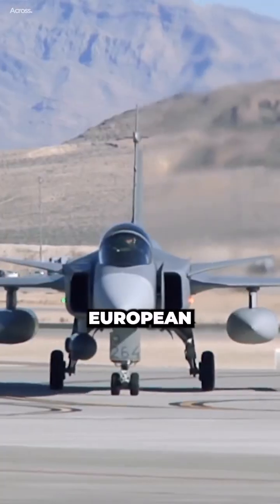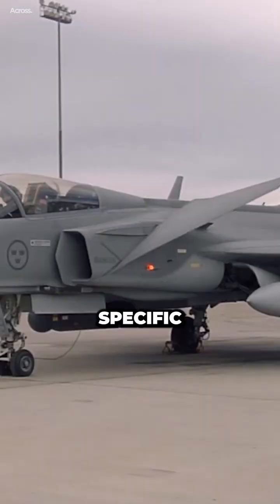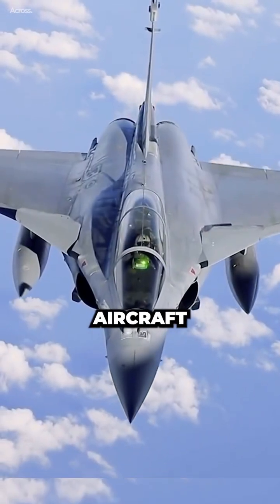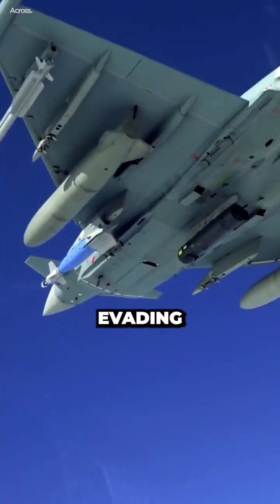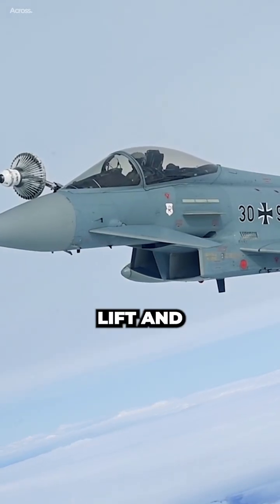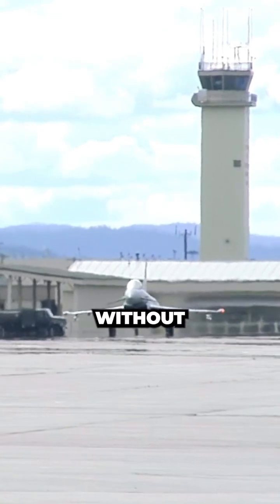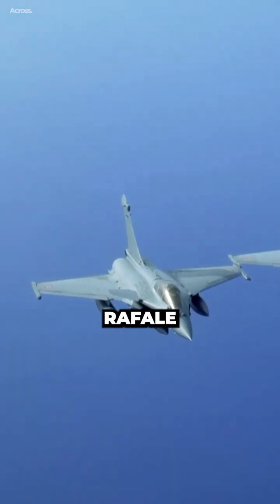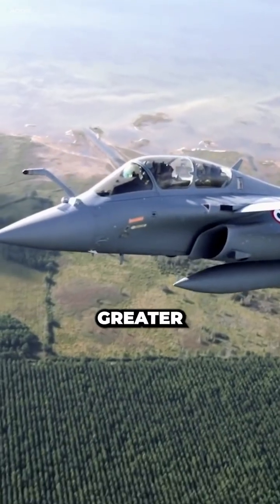Why Do Many European Fighter Jets Have Delta Wings?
The prevalence of delta wings in European fighter jets like the Gripen, Eurofighter Typhoon, and Rafale stems from a combination of factors that make them advantageous for specific design goals.